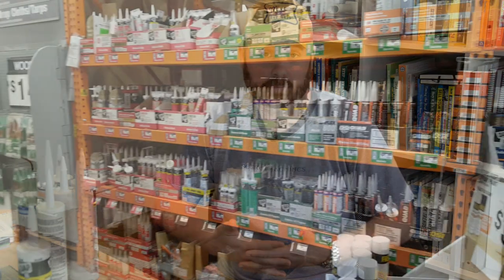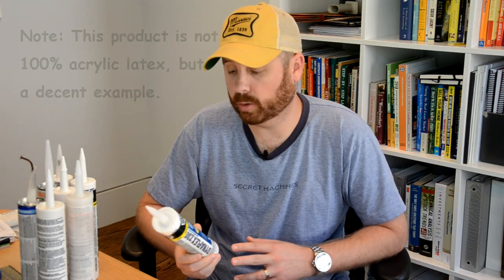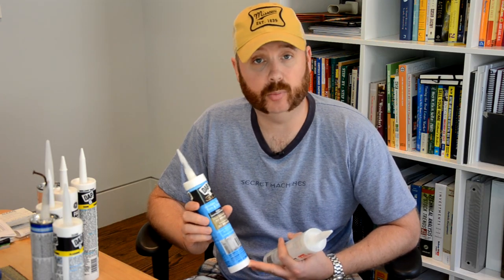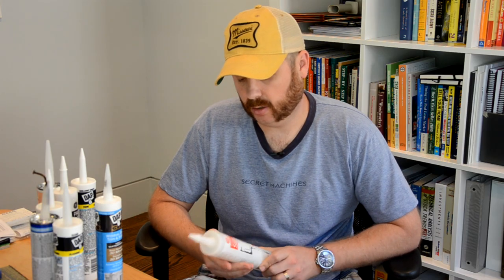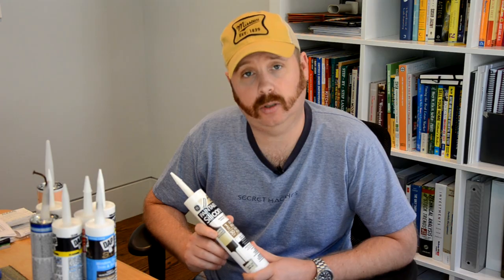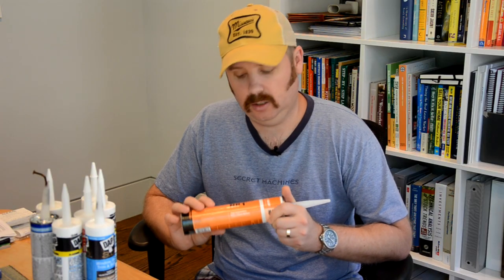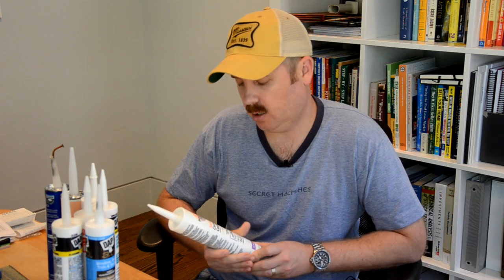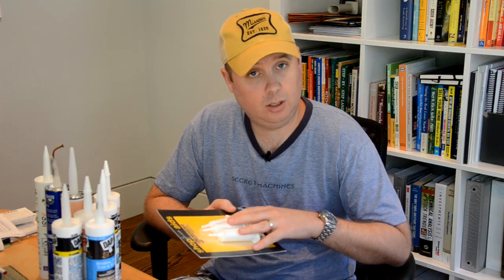Choosing the Right Caulk or Sealant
Caulks & Sealants 101

In this video, we'll cover acrylic latex caulks, silicone, hybrid caulks, polyurethane and specialty caulks. Each caulk type has an application example to give you a better idea of where certain types of caulks can and should be applied.

We conclude with a couple of helpful tips for applying caulk. So sit back, relax, and get prepared to gain some useful knowledge for your next DIY project!